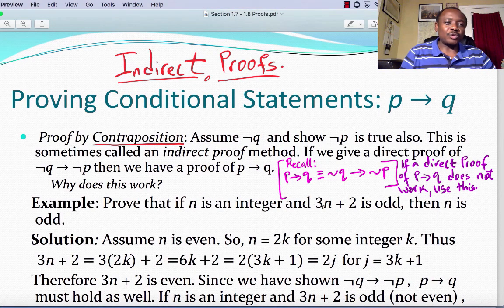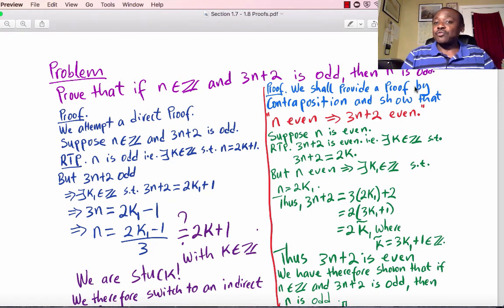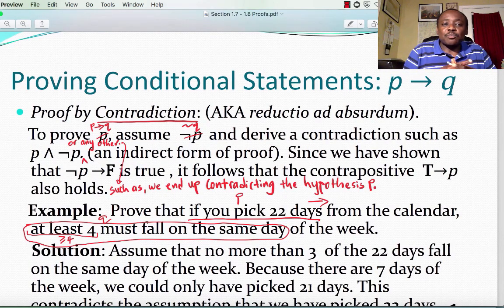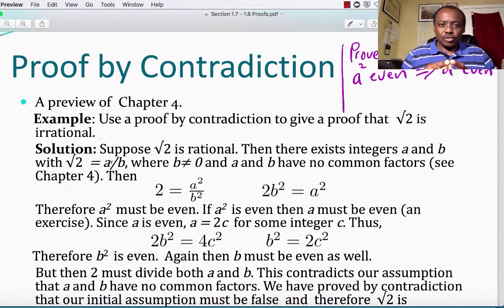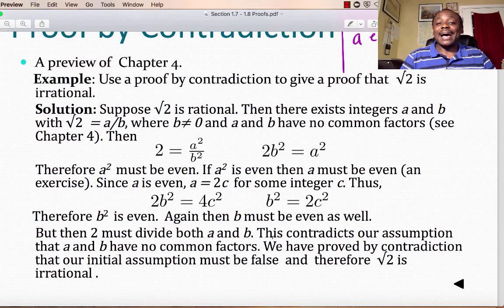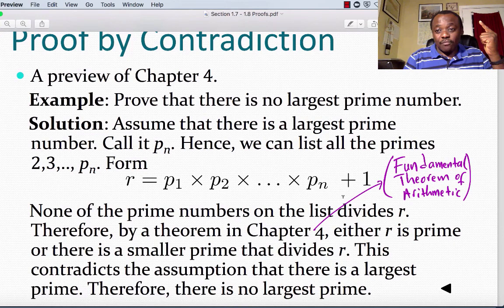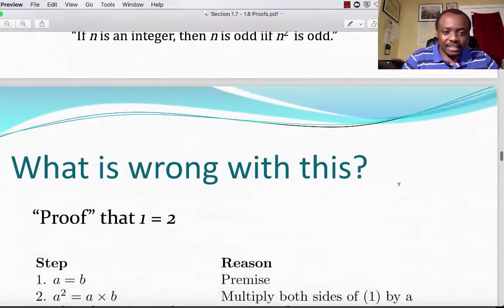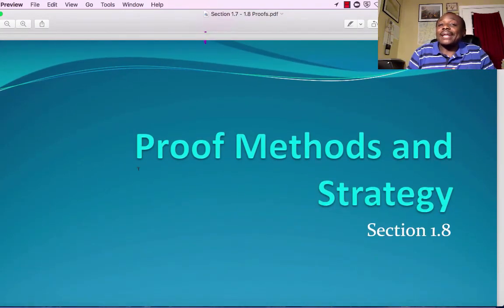MAT 160 Section 1.7 Mathematical Proofs Part 2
Mathematical Proofs. Indirect proofs: Proofs by Contraposition and Contradiction